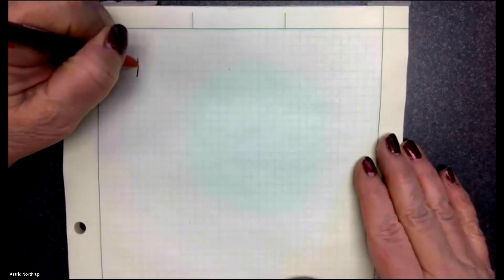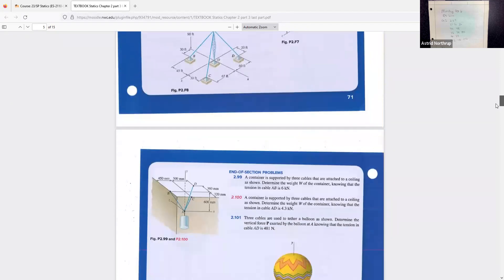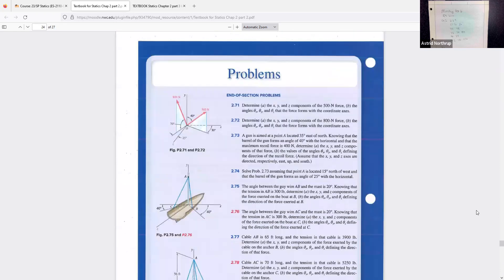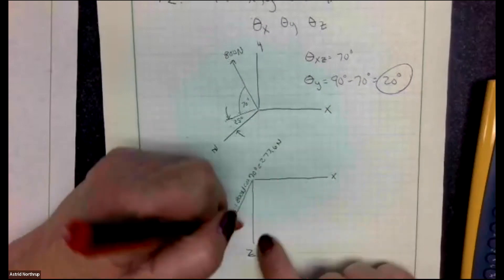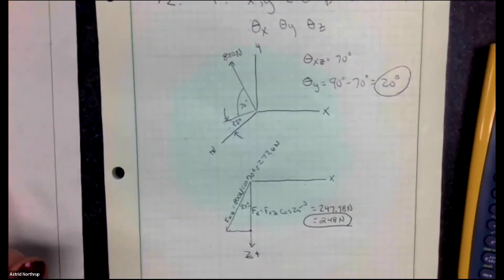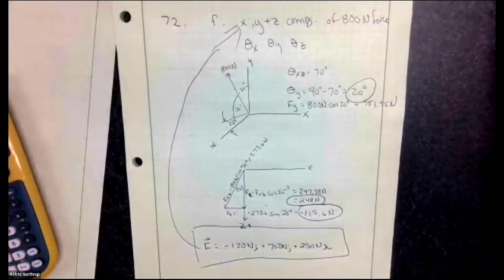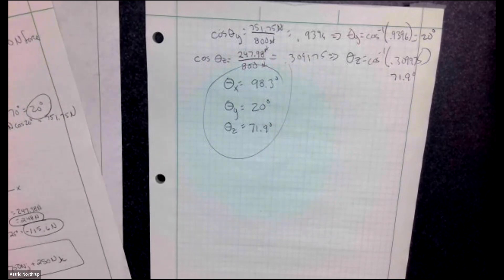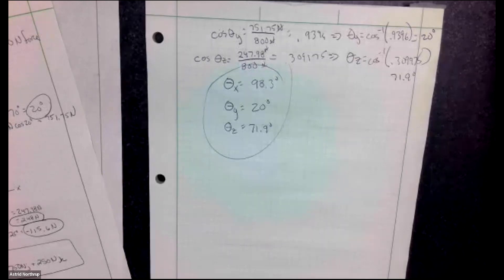Statics in-class lecture on Feb 6 2023